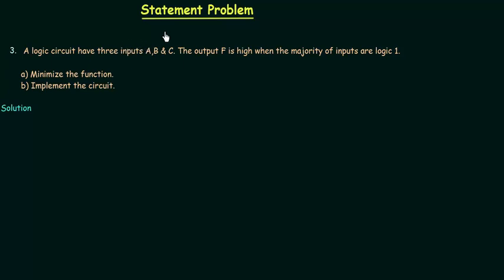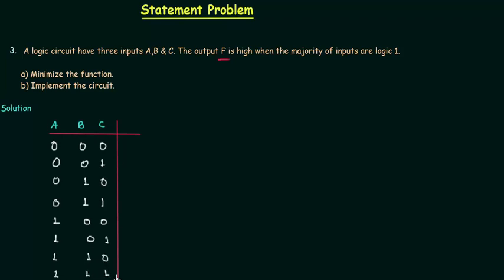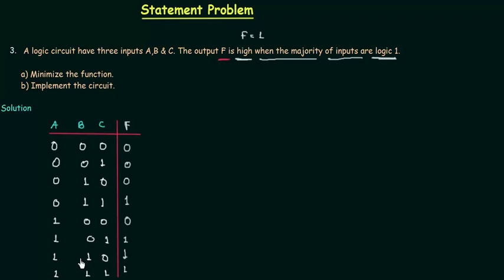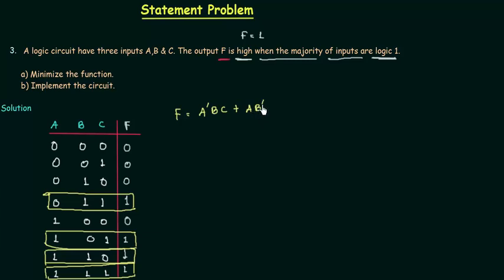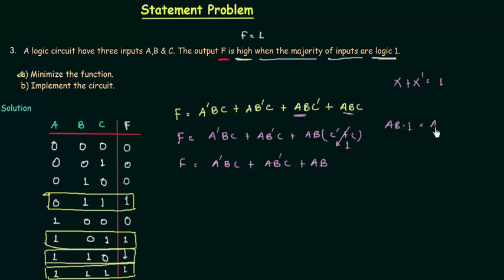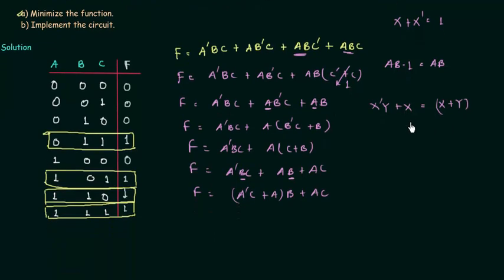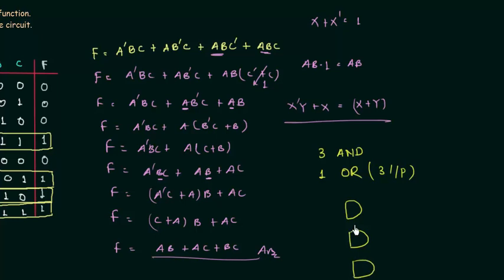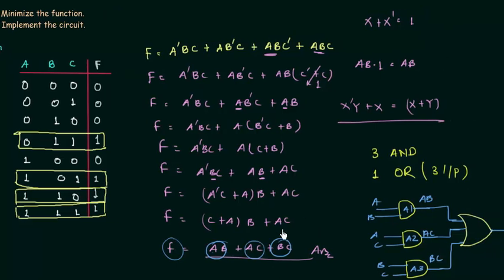Statement Problems in Boolean Algebra (Part 2)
Digital Electronics: Statement Problems in Boolean Algebra
Question discussed:
1. A logic circuit has three inputs A, B, and C. The output F is high when the majority of inputs are high.
a. Minimize the function.
b. Implement the circuit.